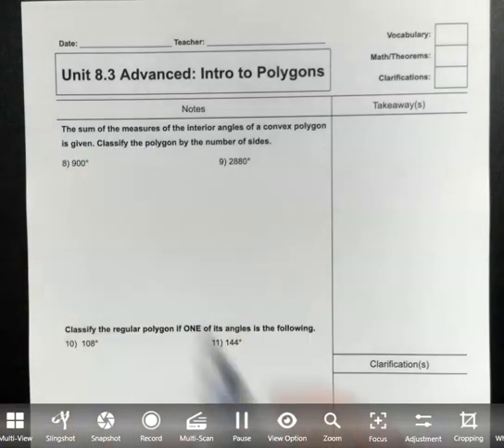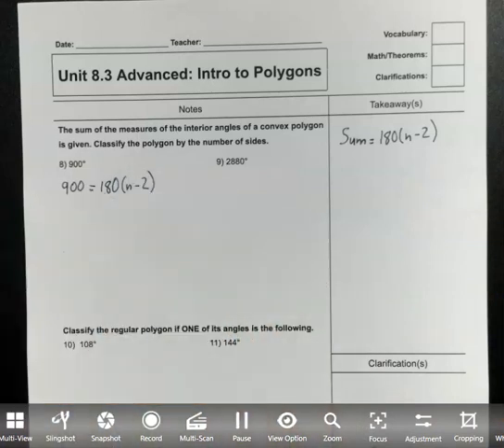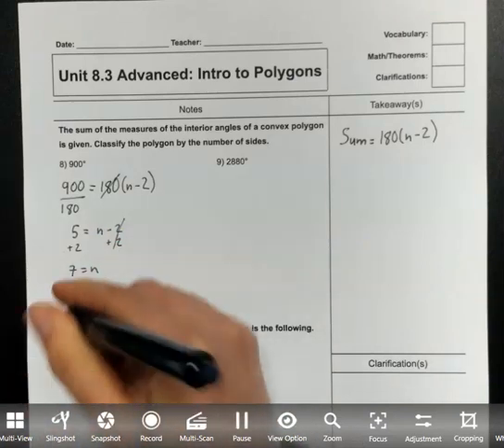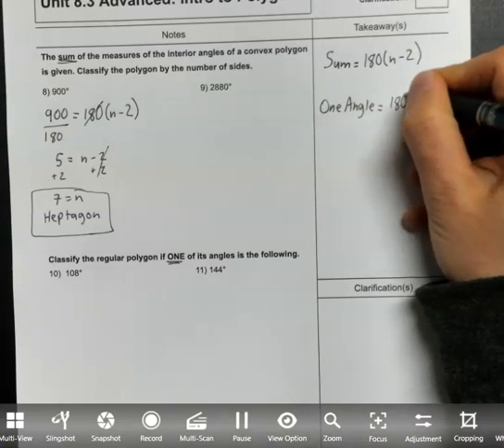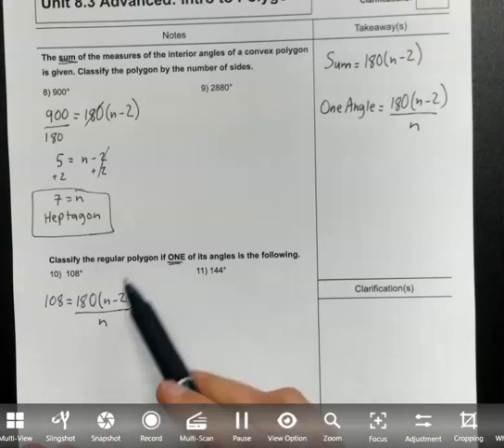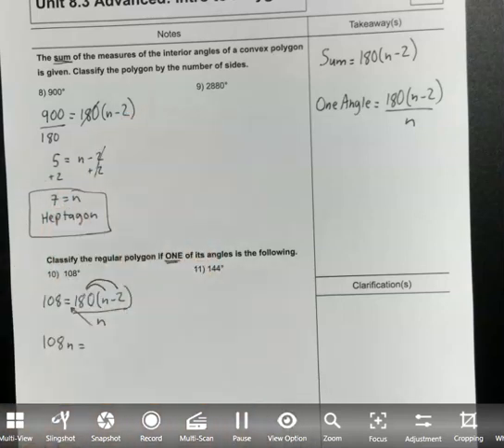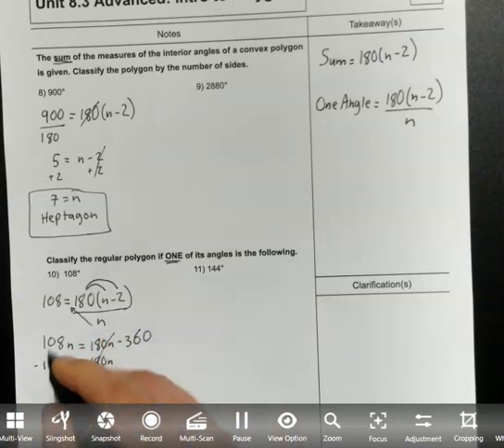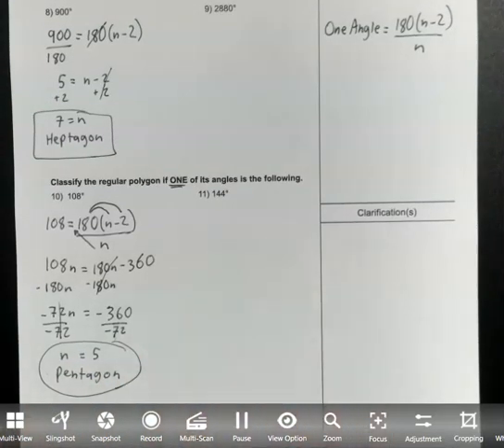8.3 Advanced Addendum